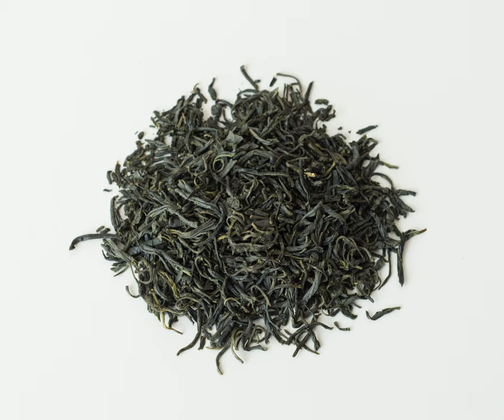Kamairicha | Wikipedia audio article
This is an audio version of the Wikipedia Article:
Kamairicha

SUMMARY
Kamairicha (釜炒り茶) is a Japanese green tea produced by pan-frying tea leaves during the early stages of production. It is most commonly produced in the western region of Japan. Kamairicha has a mildly roasted flavour with more sweet and fresh notes than bitter ones.
It does not undergo the usual steam treatments of Japanese tea and does not have the characteristic astringent taste of most Japanese tea. After a short withering, they are fired in hot iron pans of up to 300 °C with repeated agitation to prevent charring. The various rolling techniques used produce teas of different leaf form. It is made of leaves that are shaped like commas or magatama.